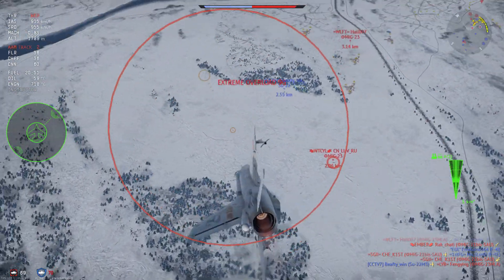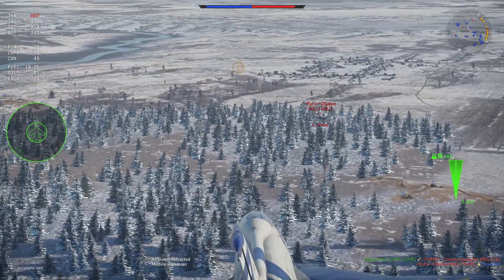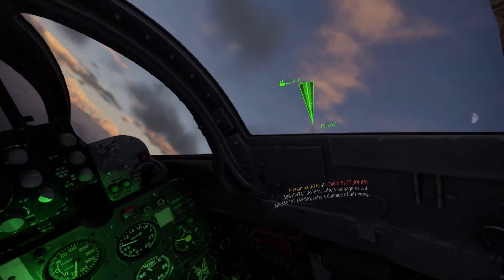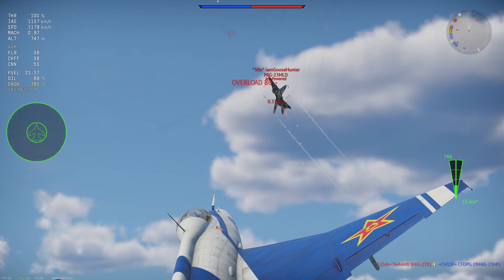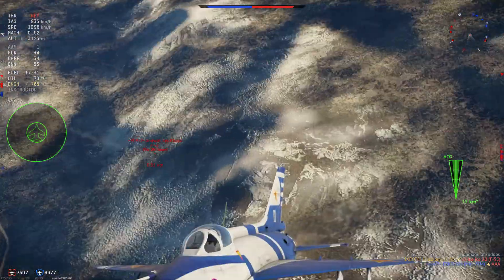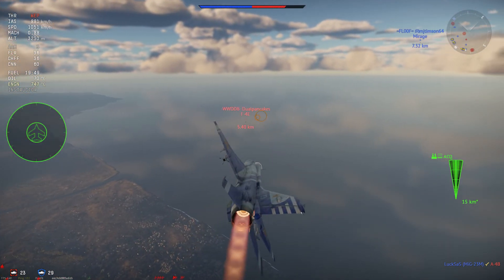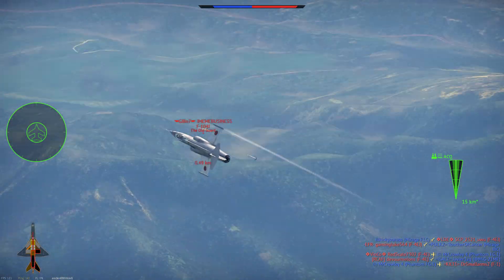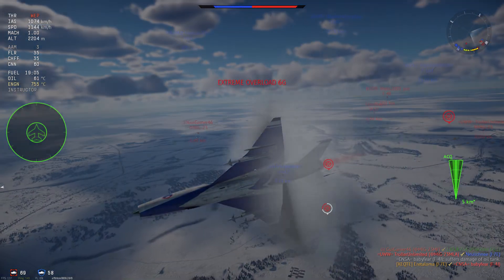[] J 7E Review [] War Thunder [] My opinions on the J-7E []